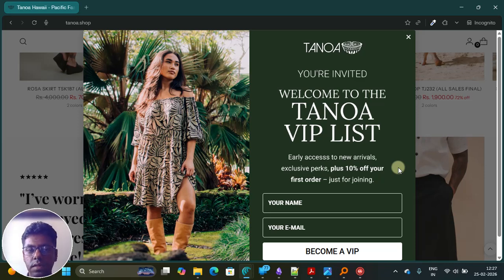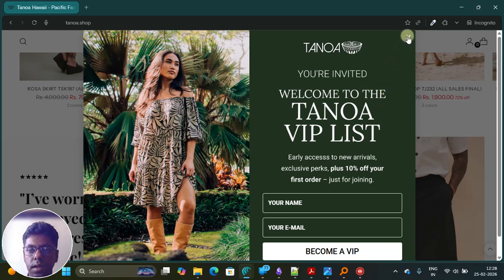Arcady Media Tanoa Welcome Email Audit